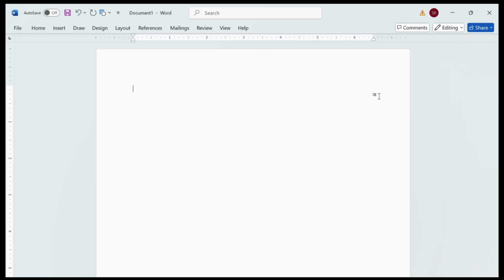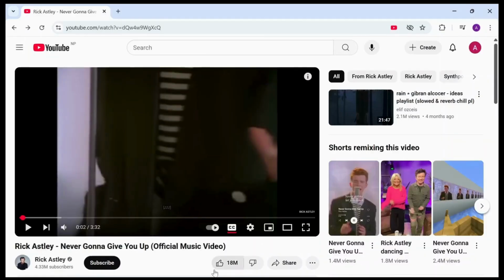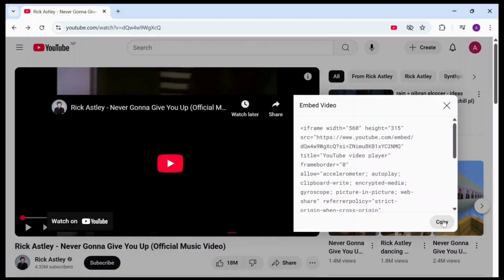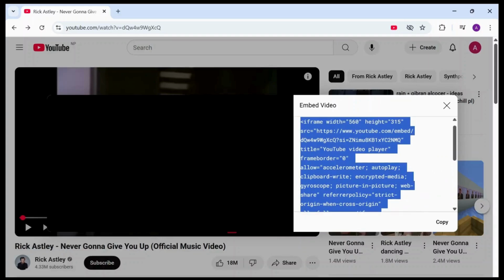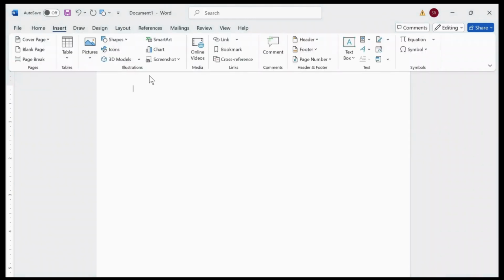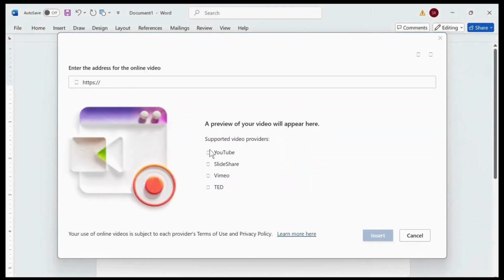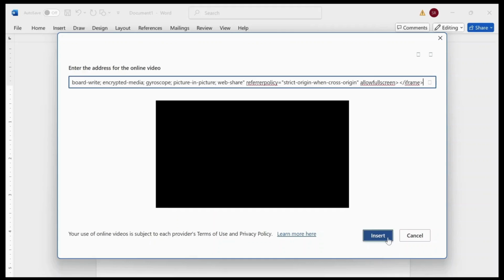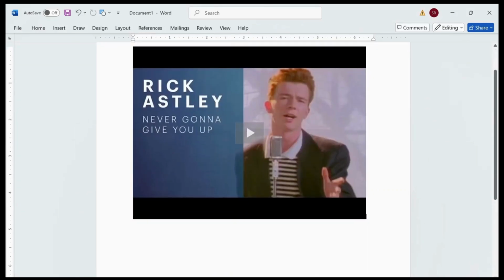How to Link or Embed YouTube Video into Word Document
How to Link or Embed YouTube Video into Word Document (2025)! Want to add a YouTube video link or embed a video directly into your Word document? This video will guide you through the easy steps on how to link or embed a YouTube video into a Word document quickly and efficiently. Whether you're asking, "How do I insert a YouTube video in Word?" or need help with embedding videos for presentations or reports, this tutorial has you covered. Learn how to make your Word documents more interactive by adding YouTube videos. Watch now to see how you can link or embed a YouTube video into your Word document today!

Timestamps:

00:00 How to Link or Embed YouTube Video into Word Document
00:10 How Do I Insert a YouTube Video in Word?